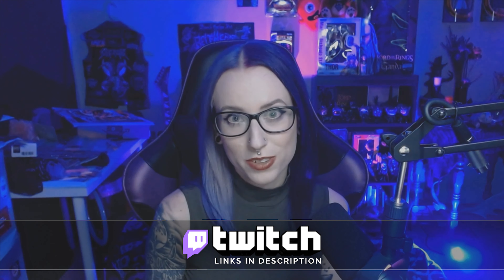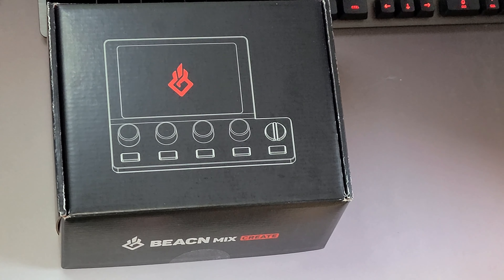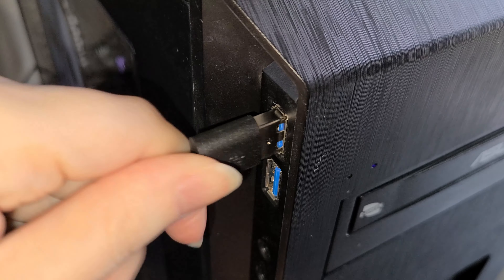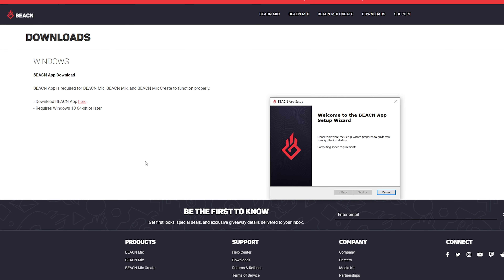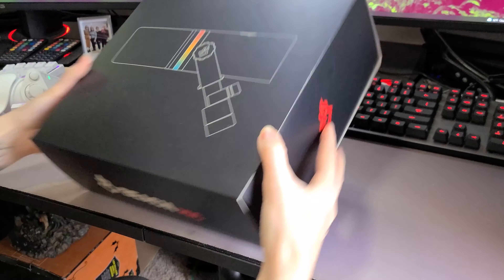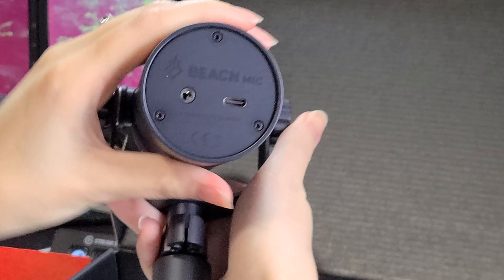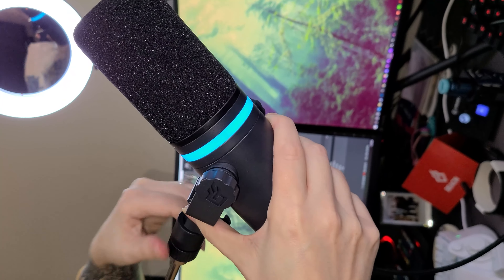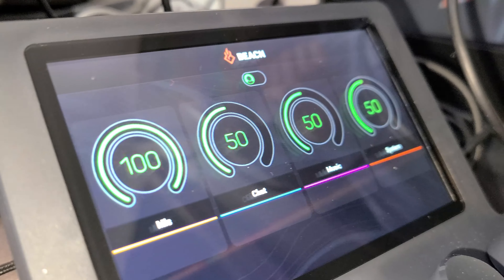Are they worth it? Beacn Mic and Mix Create Unboxing and Review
I managed to snag the Beacn Mic and Mix Create mixer when they were released. I did a quick unboxing and a small review of the two products. Let me know if you've gotten your hands on these items or if you are looking forward to snagging them for yourself.